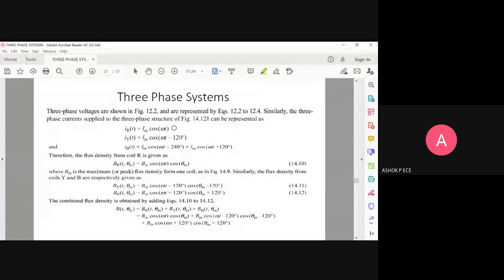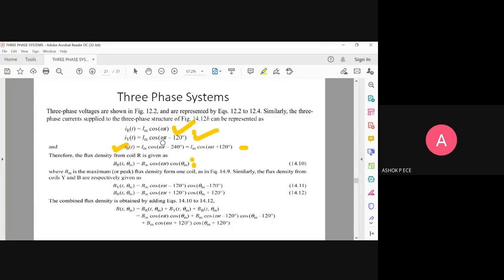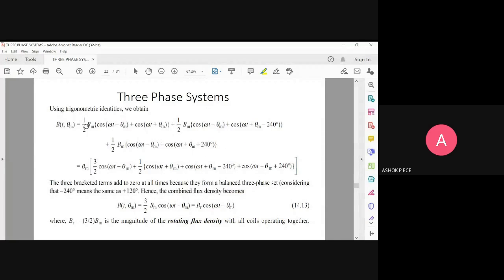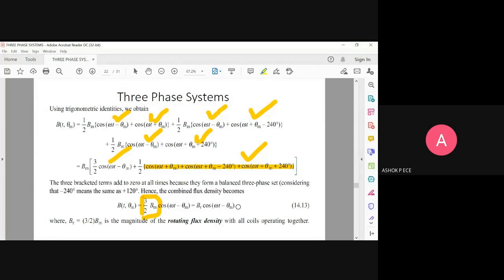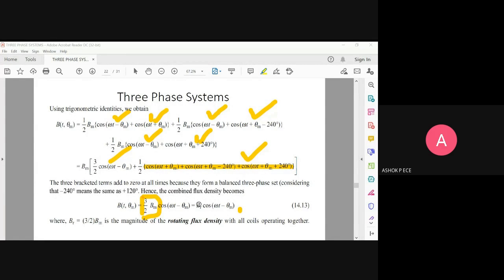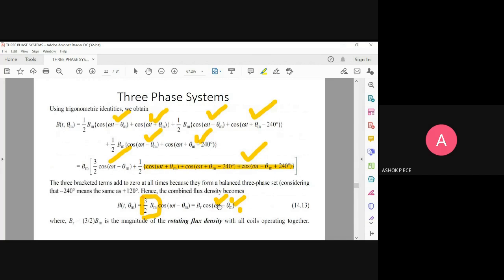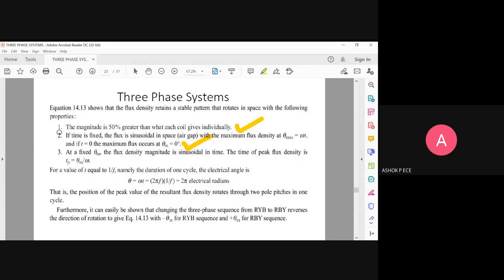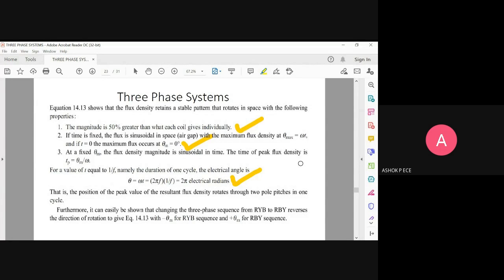Electrical Machines | Lecture-106 | Three Phase Magnetic Fields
This video clearly explains about three phase magnetic fields.